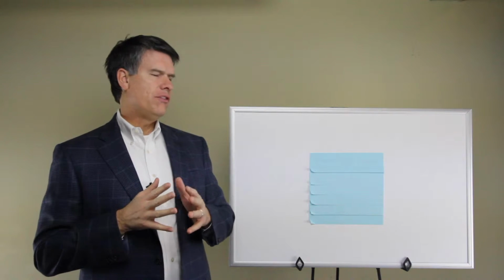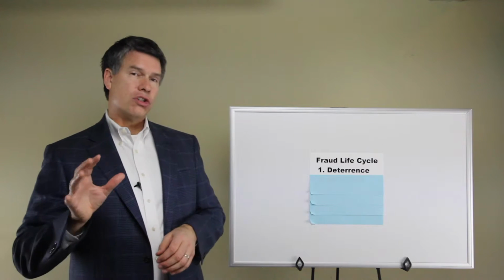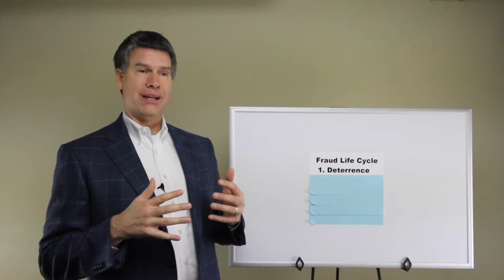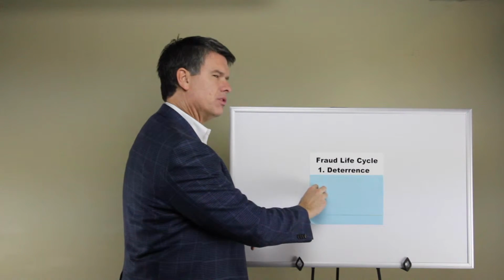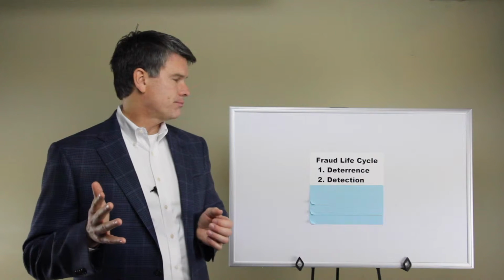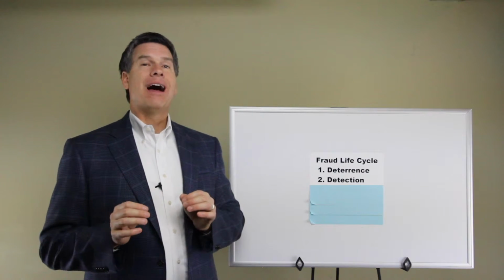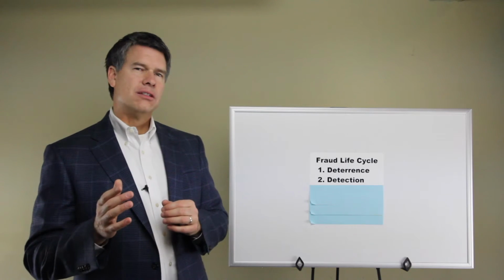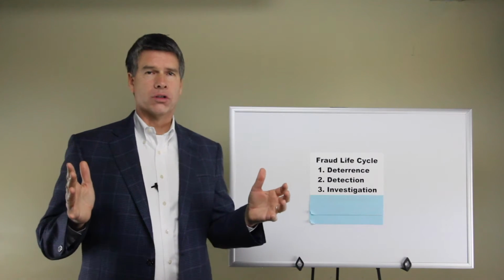Vic Hartman Explains Fraud Life Cycle, Forensic Accounting, Investigations, CPA, Attorney, Atlanta